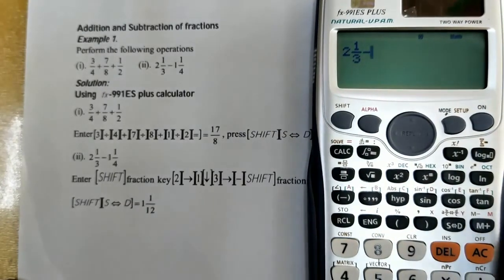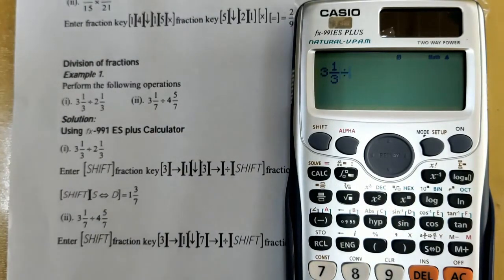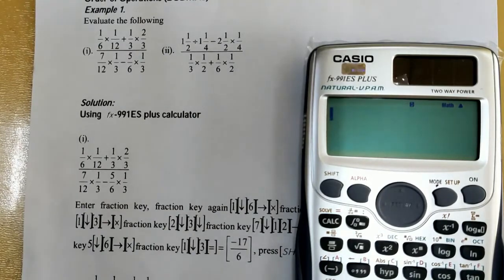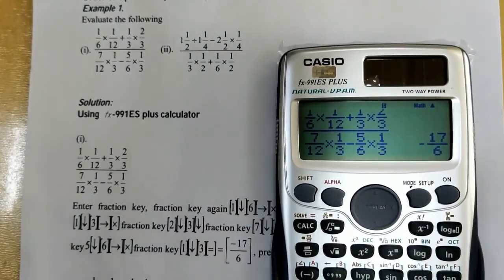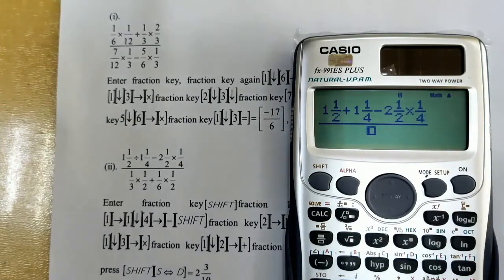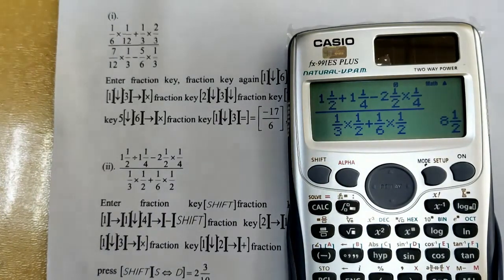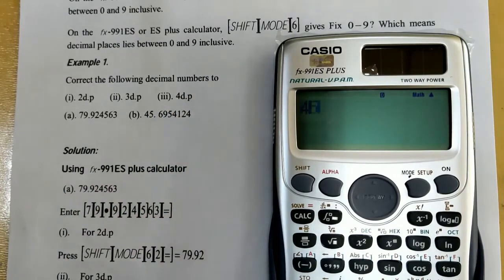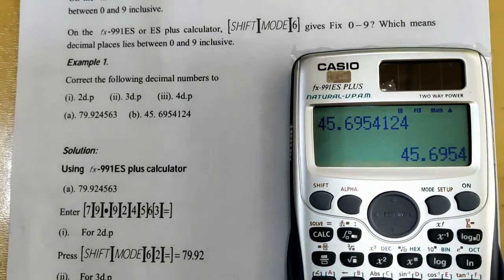Using Calculator To Solve Fractions Improper fractions, Mixed fractions, Proper fractions FOS IT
Using a Calculator To Solve On Fractions (Improper fractions, Mixed fractions, Proper fractions)

FOS IT CENTER has started a series of tutorials, teaching how to use a calculator efficiently.

This is structured according to GES Syllabus for mathematics (core & elective)

The purpose of this tutorial is to assist the students in how to use the calculator efficiently, and also ease the burden on them during the examination.